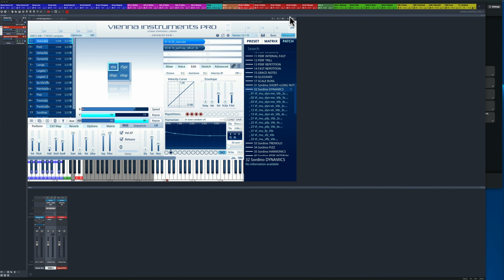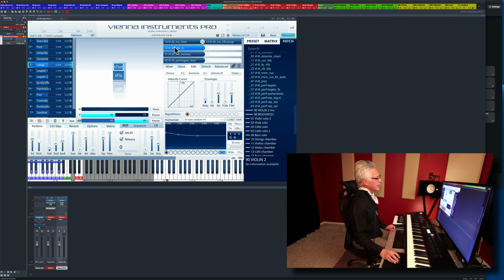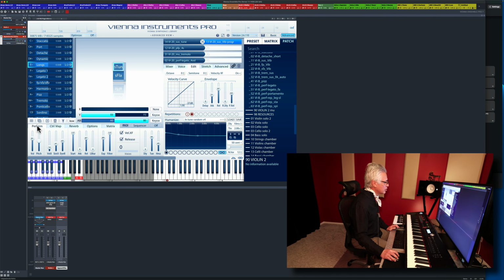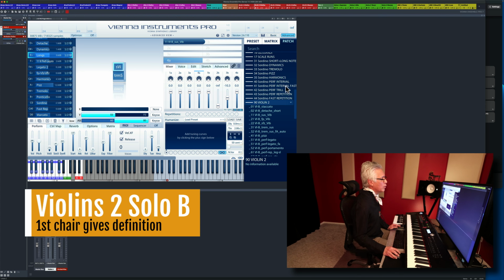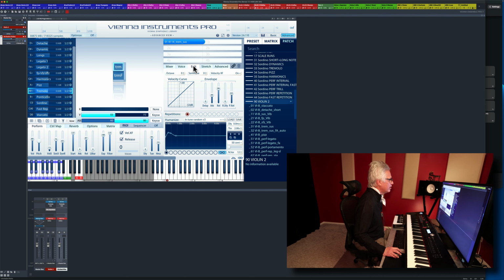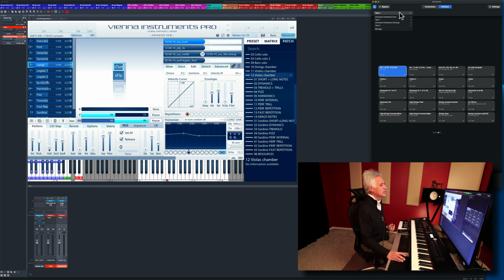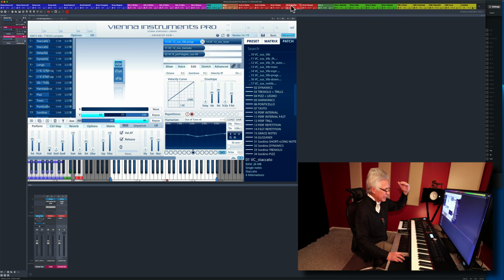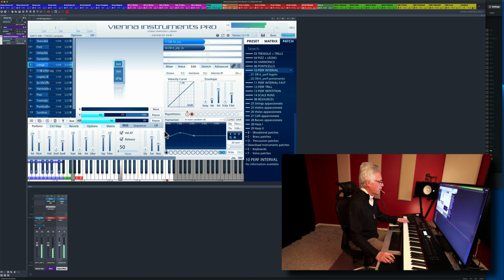How to make VSL Strings BIG and lush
It all starts with the right template/samples.Learn how to make your VSL VI Series strings sound BIG and lush! In depth, step by step with Demo done in conjunction with Divisimate. This is a deep dive.